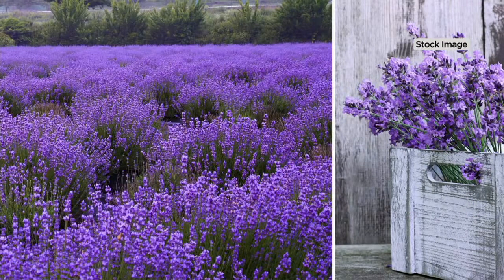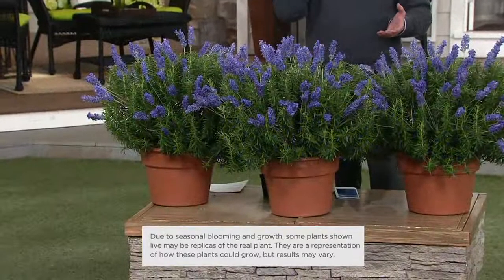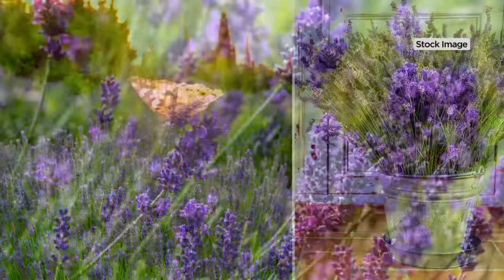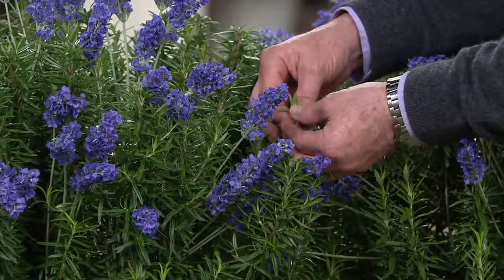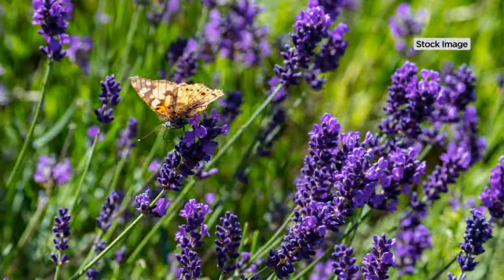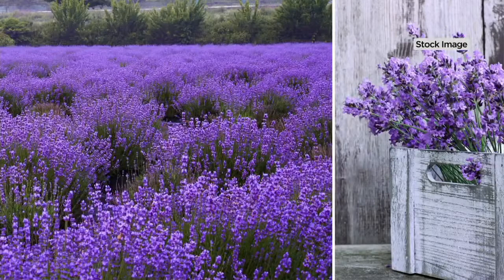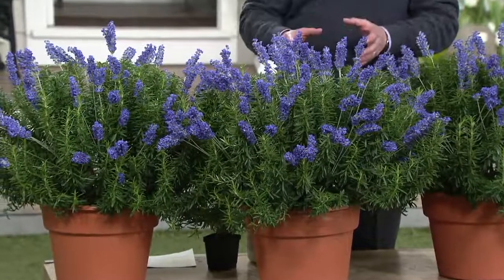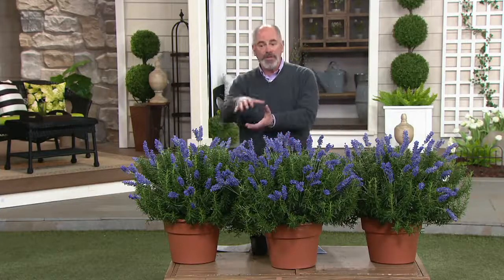Cottage Farms 3-Piece Jumbo Annet Lavender on QVC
Cottage Farms 3-Piece Jumbo Annet Lavender

These sturdy stalks have fragrant lavender flowers that will make a lovely display as a potted plant or blooming freely in your garden. From Cottage Farms.